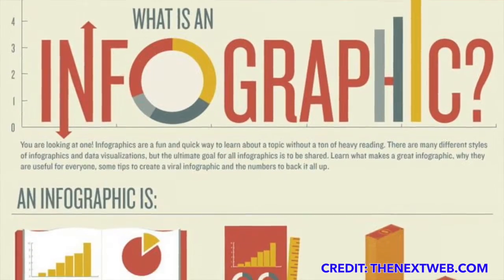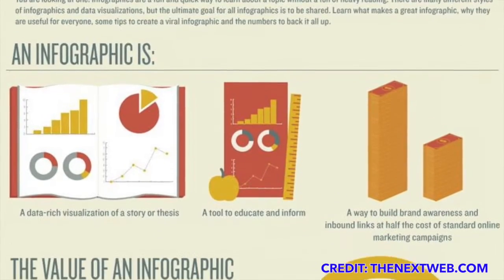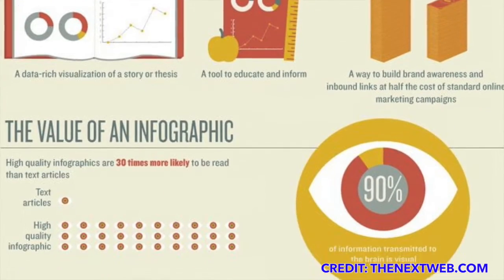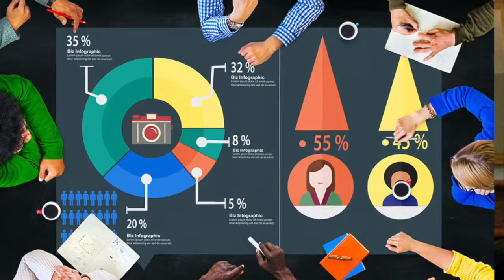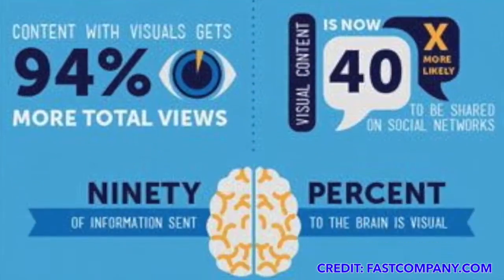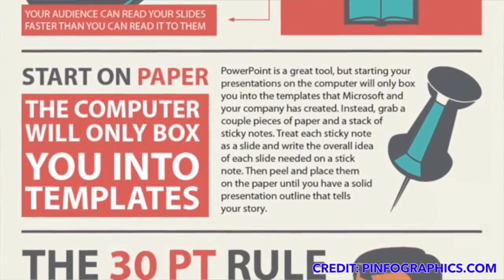The Rise of the Infographic Design (& 4 Tips to Make Yours Better!) | Murphy Research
Let’s face it we have all opened up an 80 page powerpoint presentation and sighed in agony at the thought of reading it. I should confess that I’ve probably emailed a few of those presentations in my career (I’m sorry).

As a highly visual and time stretched workforce, it’s no wonder that all facets of our organizations are seeking to replace long form communications and the agony they bring. As such, it has been exciting to watch the meteoric adaptation of the infographic.   Which got the Murphy Research team wondering why they are so popular and how we could make ours better?

Why do infographics work?

According to Mashable, infographic posts attract 448% more action than a traditional post. We speculate the root of this popularity is because infographics meet three key criteria:

1) They save the reader time. Instead of looking at 80 pages- you get a streamlined version of the story in 735 x500 pixels (or one page).

2) They bring creativity and visual appeal to the forefront. It’s much more fun to look at a pretty picture and even better when it tells an intriguing story.

3) They feed our naturally social culture. Infographics are easy to share providing an efficient way to connect with colleagues and close acquaintances alike.

How do I build a great infographic?

As a researcher, infographics can be an amazing way for us to get our message across. The risk, however, is in picking the right information to share and properly curating the data. An infographic is often much harder to create than an 80 page deck because it has to tell a relevant, entertaining, educational story with a unique perspective in a small space. We scanned a lot of websites to find some good “rules” about how to build an infographic. What we learned (and continue to learn as we turn out some amazing infographics) is that when art and science collide in visual mediums- there are not hard and fast rules.

But, all is not lost. According to several infographic based studies, there are 4 guidelines that appear to hold true for the majority of infographics:

1) Pick an interesting topic. Infographics don’t have to be earth shattering, but they have to be interesting to the people they are intended for.

2) Create a visually appealing story. This is key- as you want to move beyond data to a storyline and give the reader clear direction on where their eye should travel.

3) Keep the design simple. The design carries the burden of both pulling someone in and keeping their attention.  Read more about this topic from our designer Katie: 5 Impactful Infographic Tips.

4) Share it. Make sure you pick a format and design that make it easy to share with colleagues, and if you are looking for it to be viral, make sure you pick the right title and do some research on the best “share” tactics.

We would love to hear about some of your favorite infographics or how you have effectively used them throughout your organization.